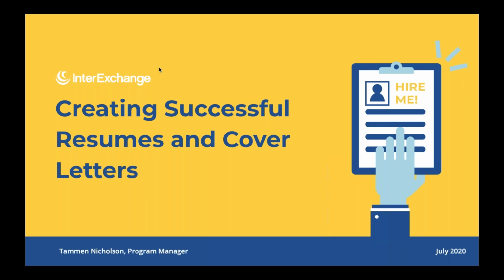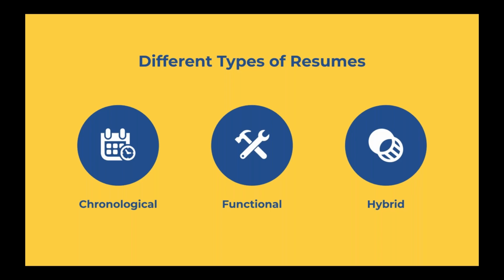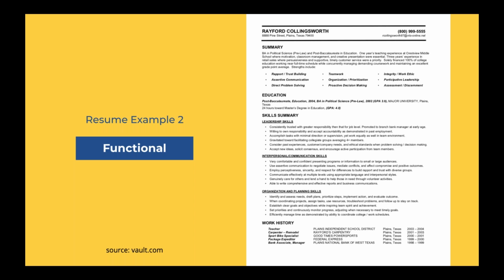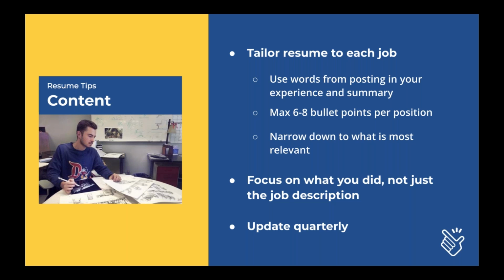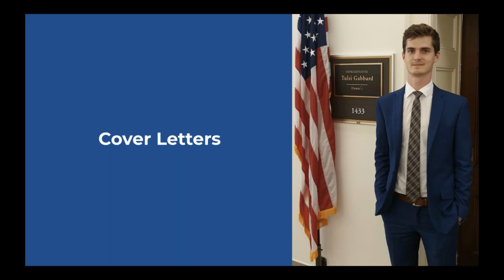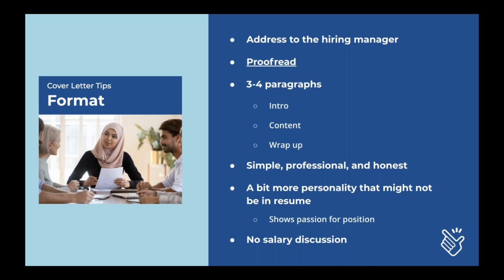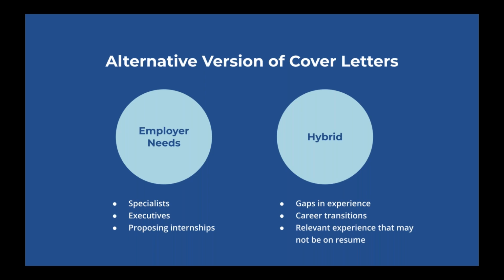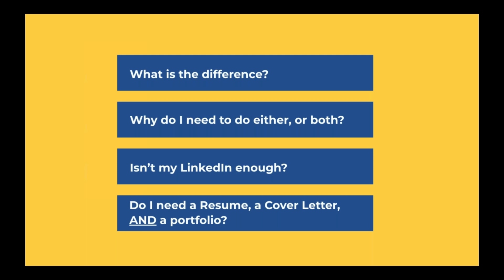Career Guidance Webinar: Creating Resumes and Successful Cover Letters (Summer 2020 edition)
InterExchange's Career Training programs immerse you in other cultures while boosting your career. If you're looking for tips on creating resumes and successful cover letters, then this video. from our 2020 webinar series, is for you!